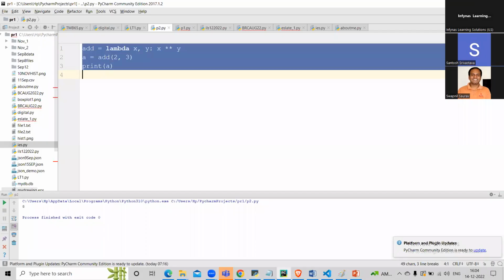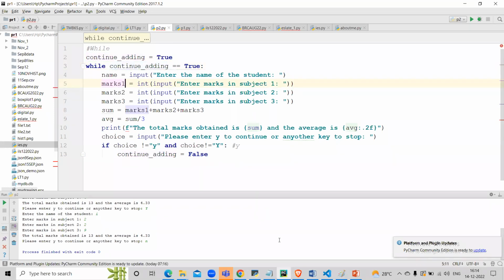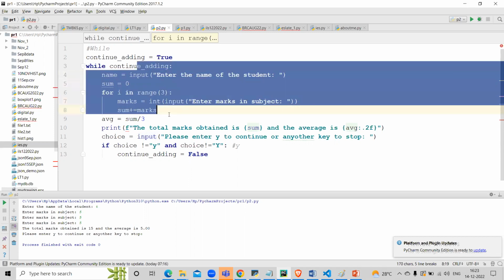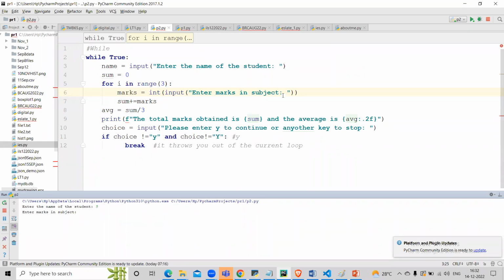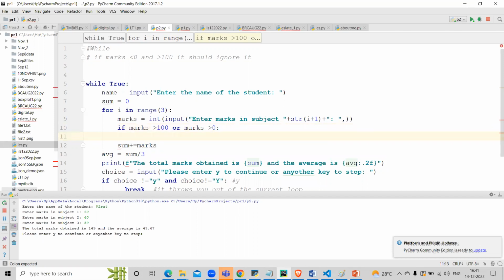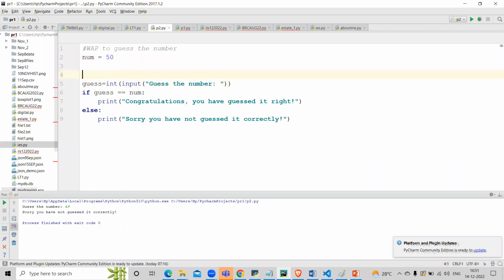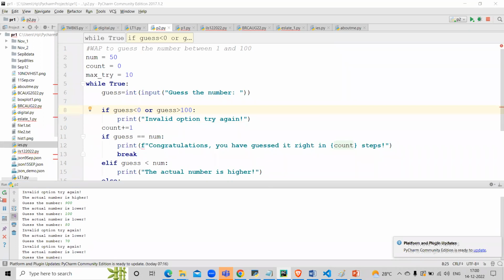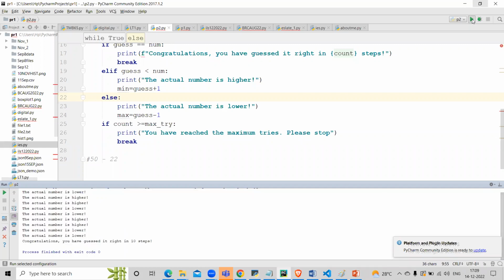Python Beginner Class DAY5